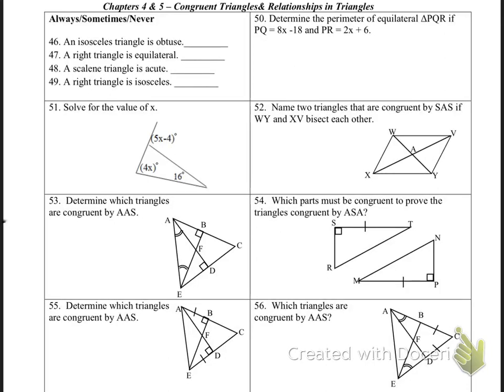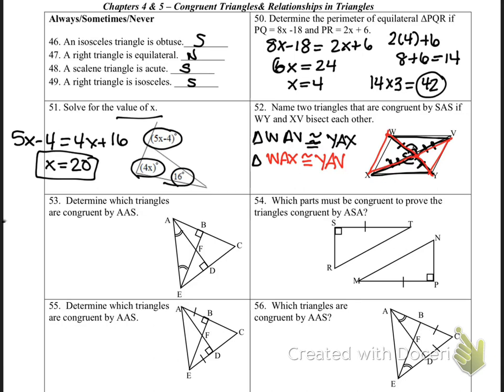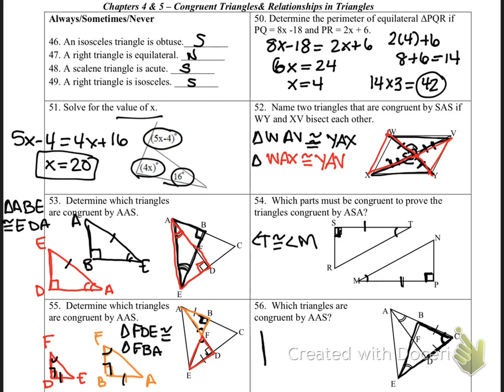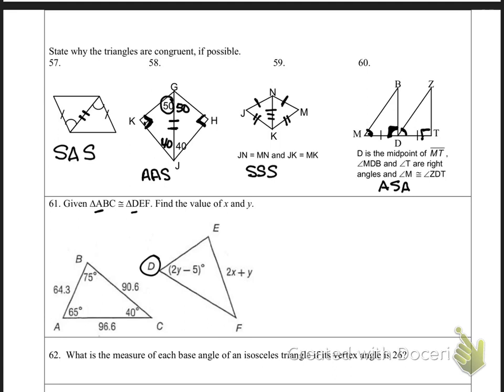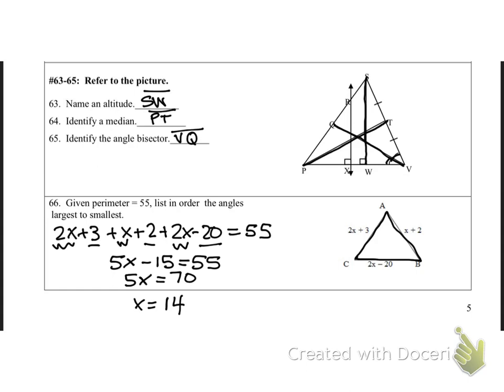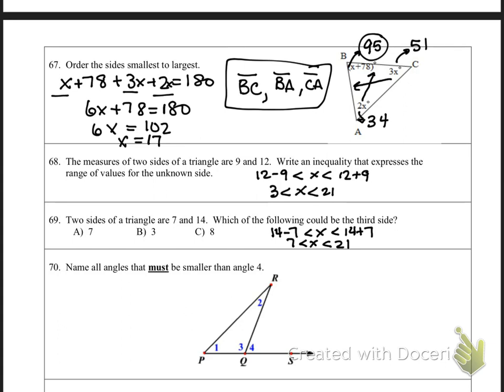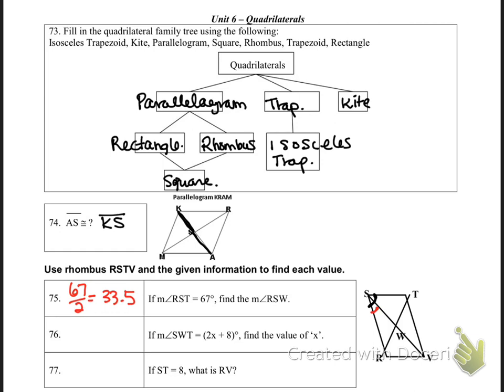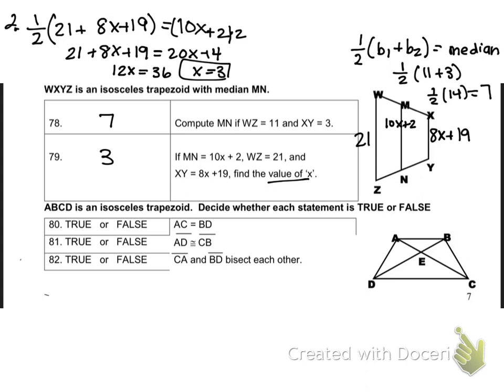MidTerm Review 46 82